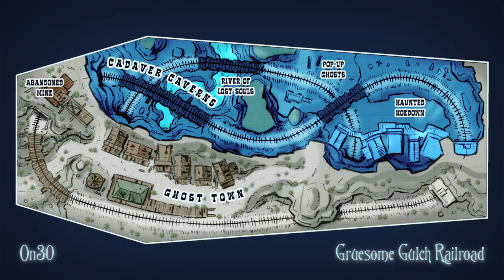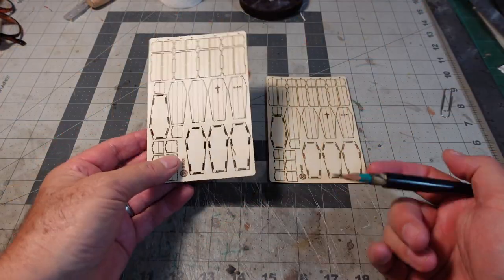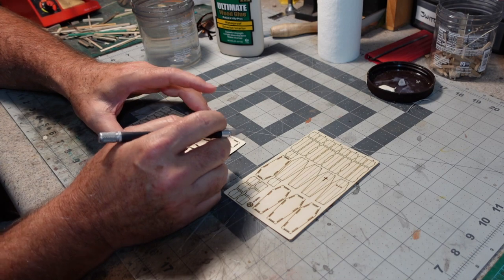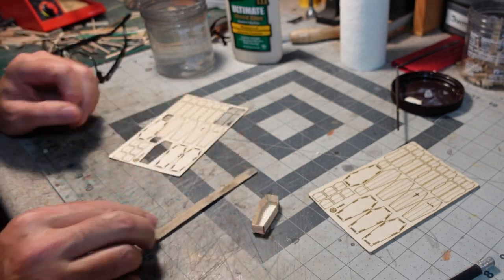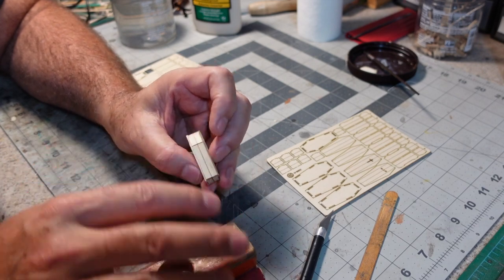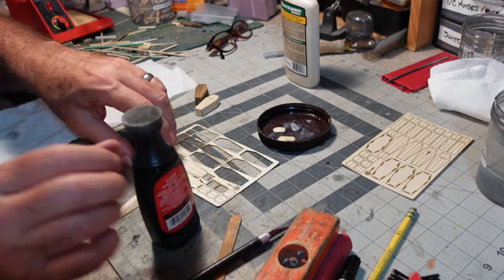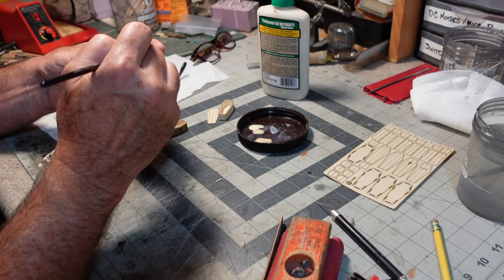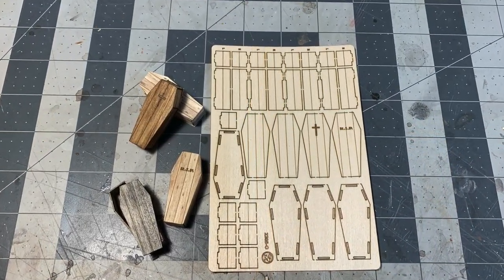Old West "Pine Box" Caskets in O Scale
Here's a quick little build that goes nicely with the Gruesome Gulch layout I recently announced - a set of old west style "pine box" caskets (sometimes called "toe pinchers")! I couldn't find the coffins I wanted as detail parts for my projects, so I decided to design and laser cut my own. As a bonus, these will soon be available in kit form from Crescent Creek Models.

Dave

Or become a Thunder Mesa Rail Pass Member on YouTube to get access to perks!